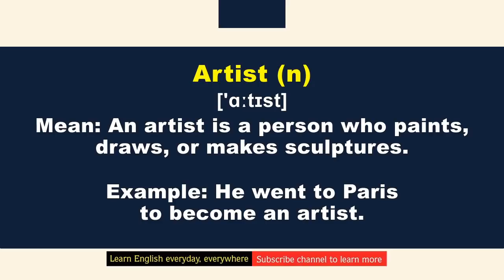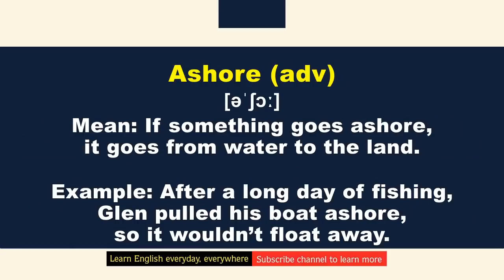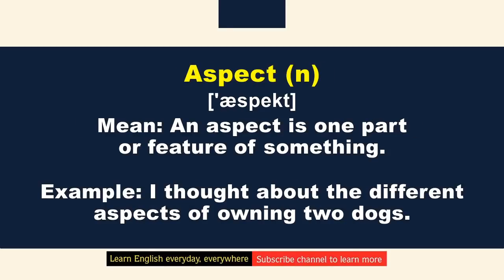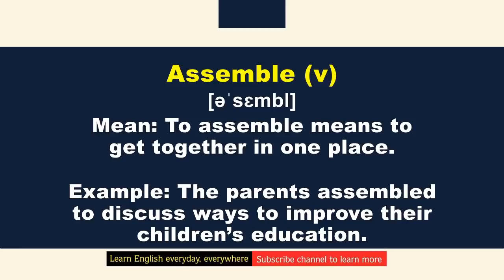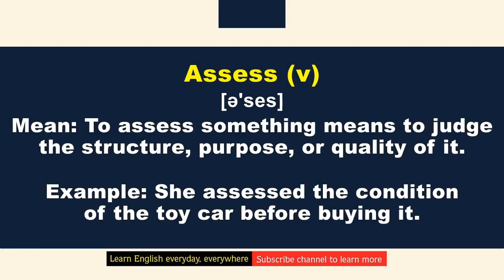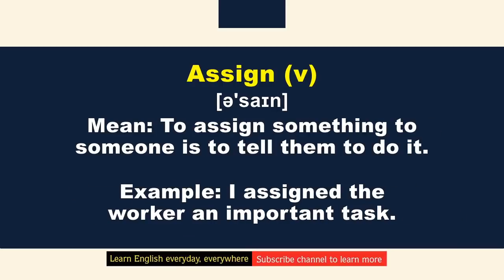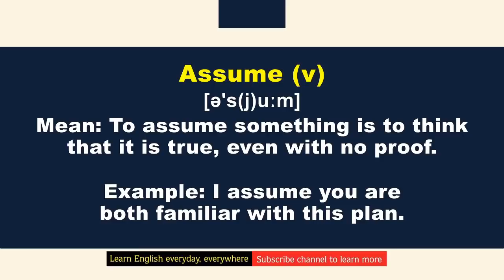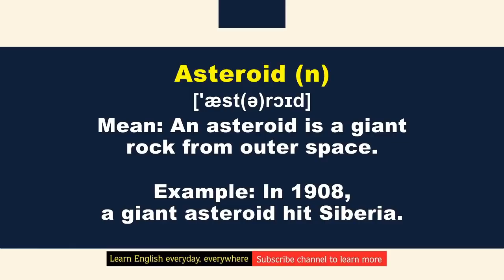THE MOST USEFUL ENGLISH VOCABULARY PART 7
PLEASE FOLLOW ME DOWN BELOW 👇😋